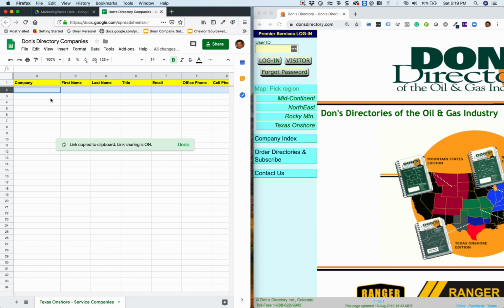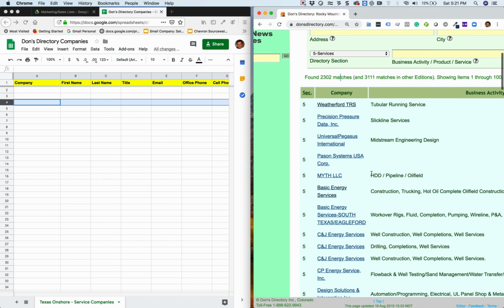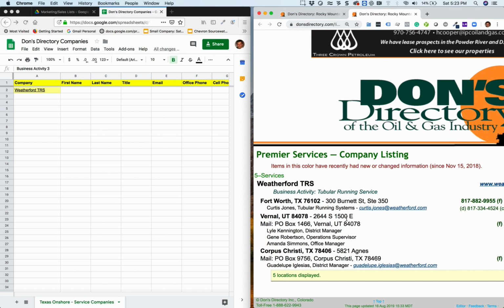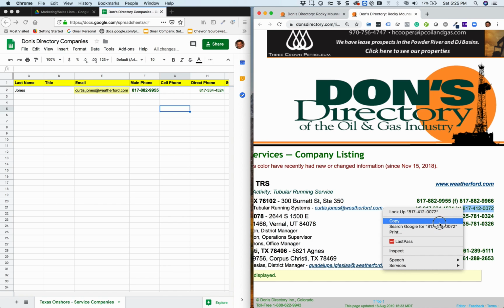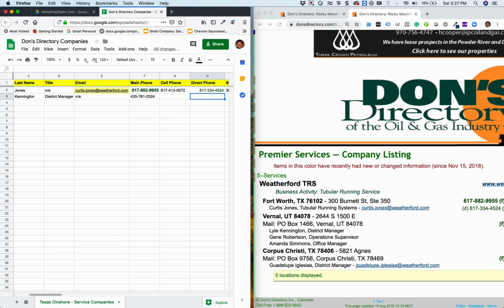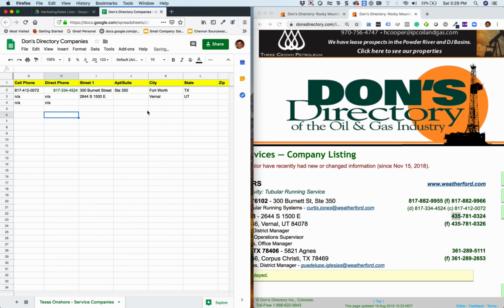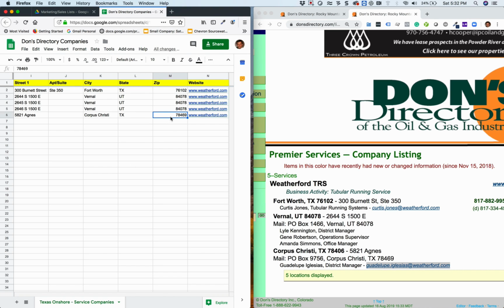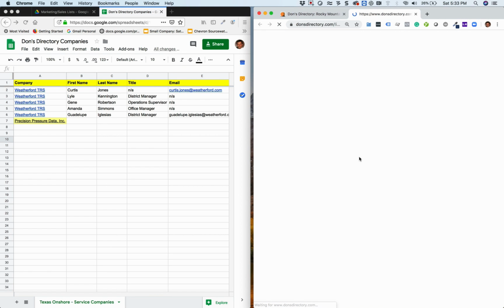Dons Directory List Building